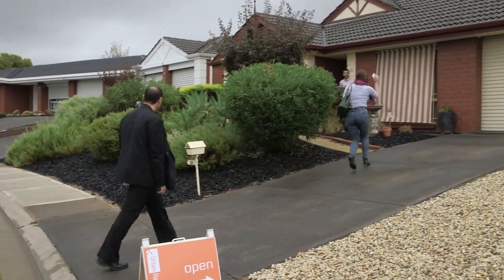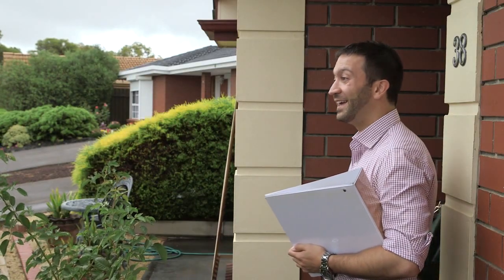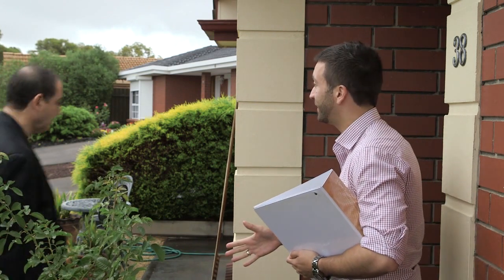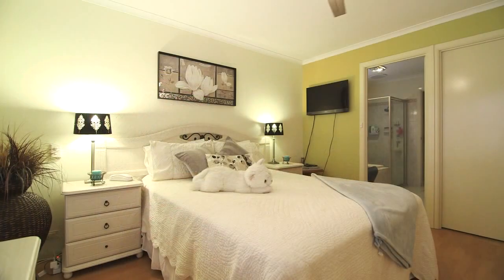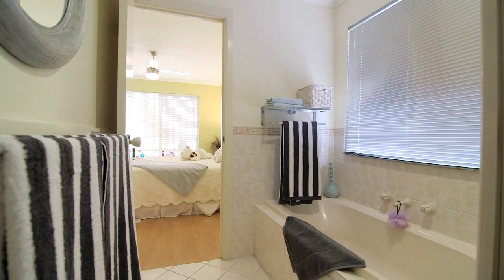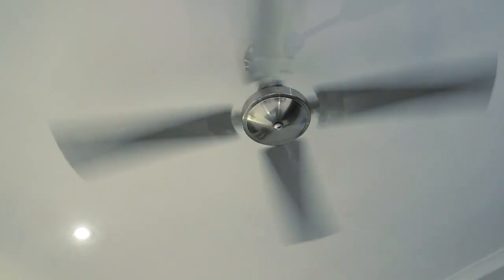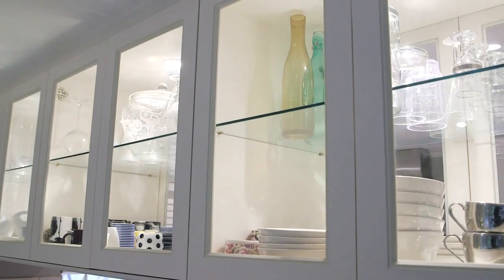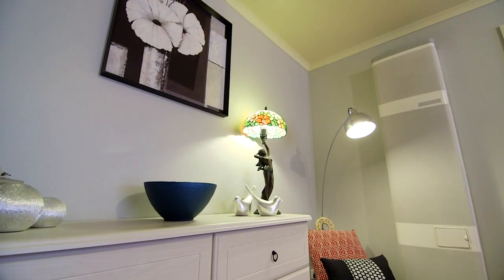Gorgeous 3/4 bedroom home in Old Reynella, presented by Andrew Kyriacou from Urban Residential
Andrew presents this lovely 3/4 bedroom family home in Old Reynella